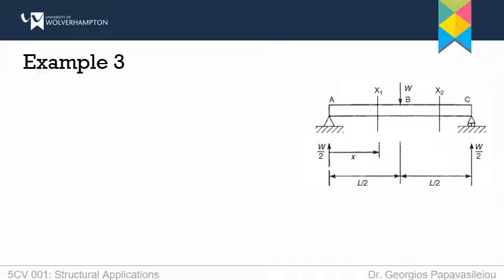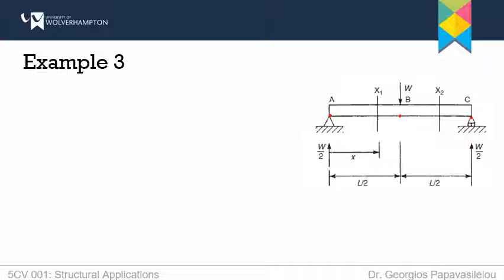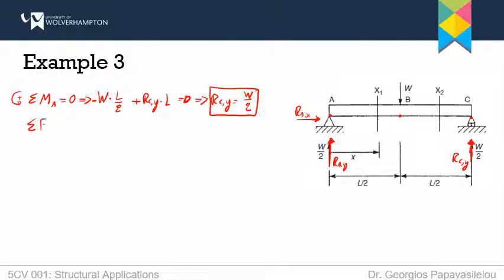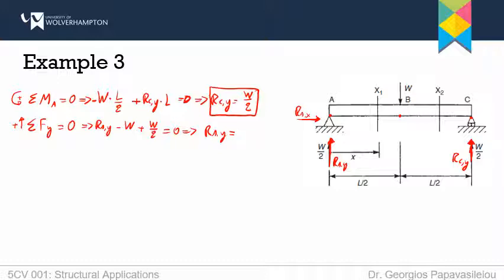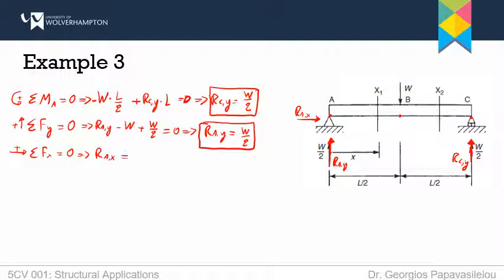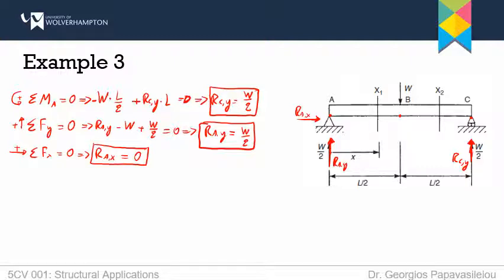06 Structural Applications Week 3 Worked Example 3